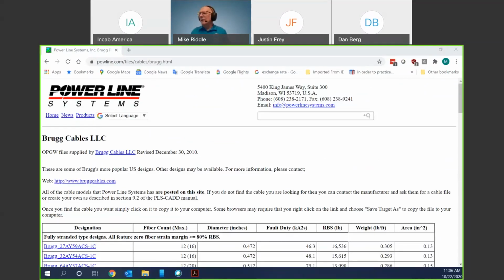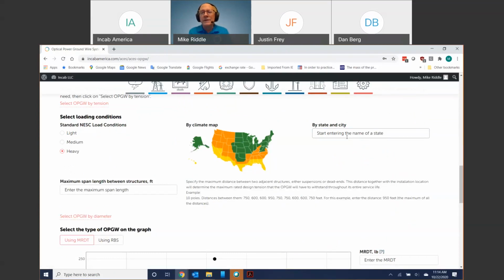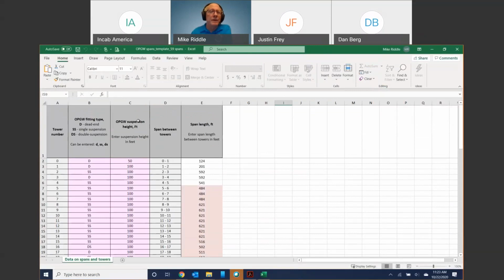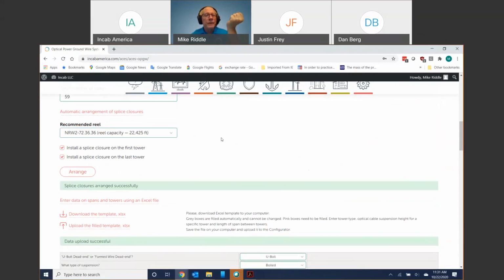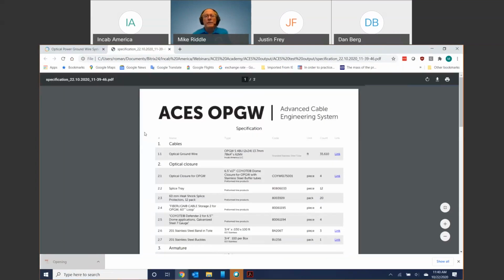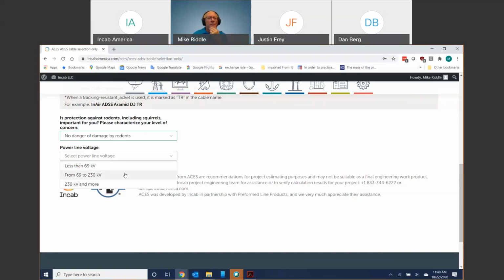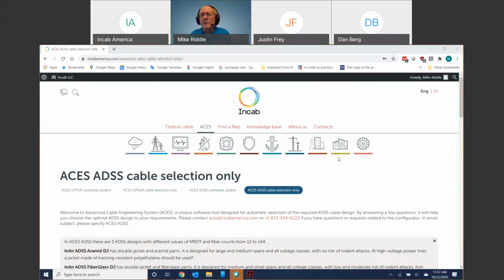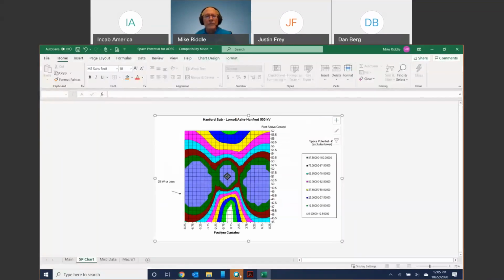Webinar ACES Academy